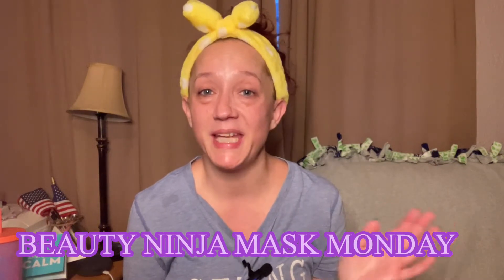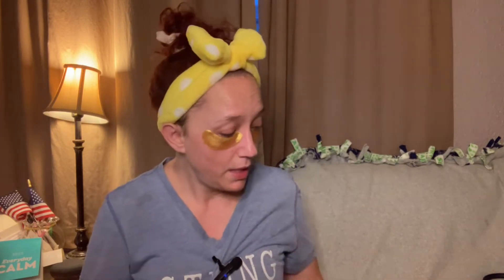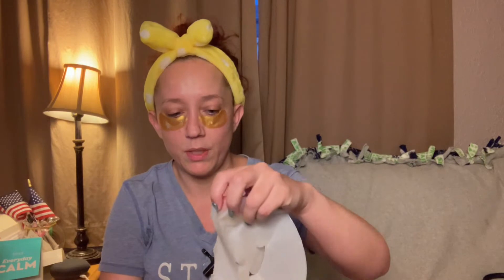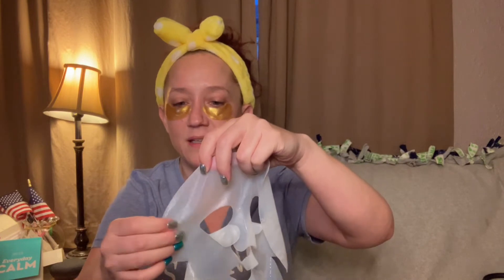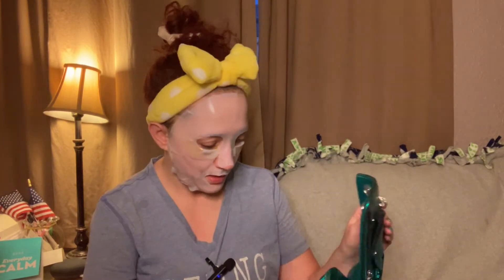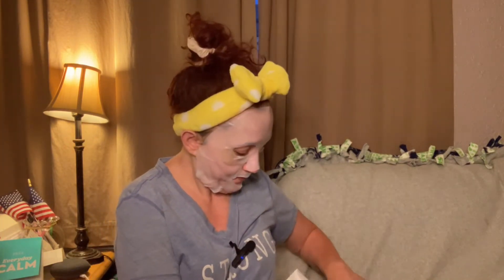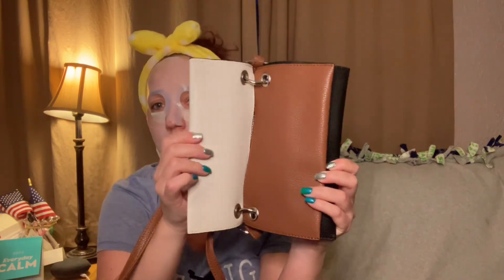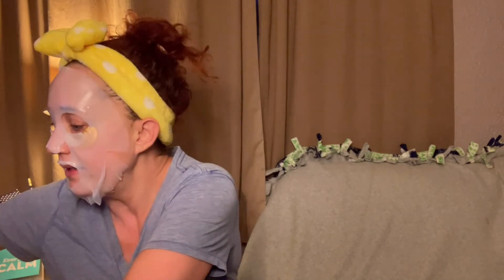BEAUTY NINJA MASK MONDAY LET’S SWITCH OUT MY PURSE AND LOOK AT MY DECLUTTERED PALETTES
BEAUTY NINJA MASK MONDAY!

Happy Mail
Friend Mail 🥰🥰🥰

Gourmande Girls
Save 10% with NayNay10

Amazing Channels: there are so many more but just a few here